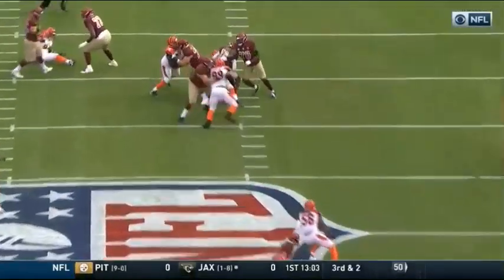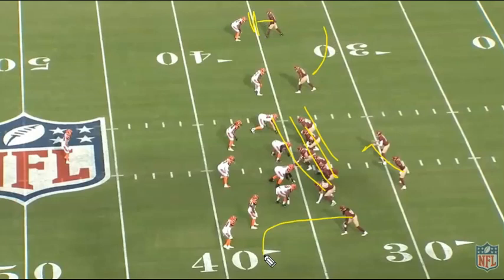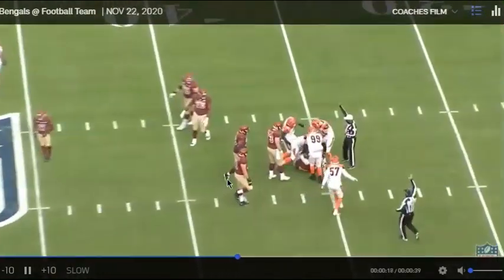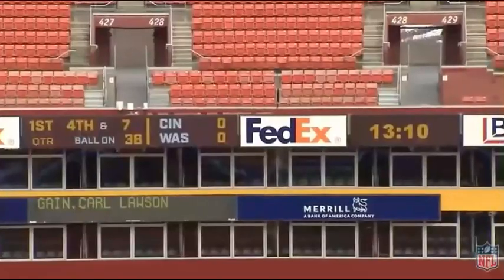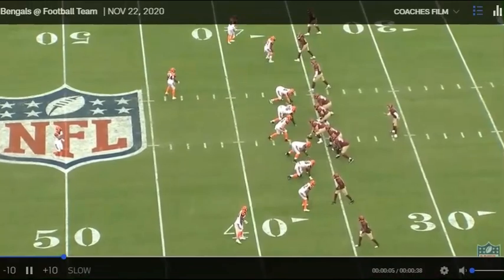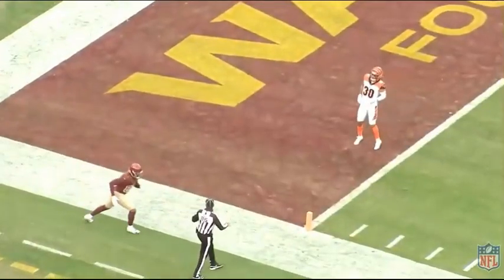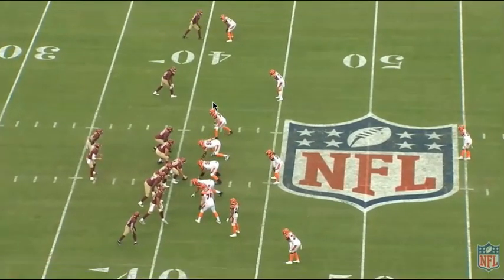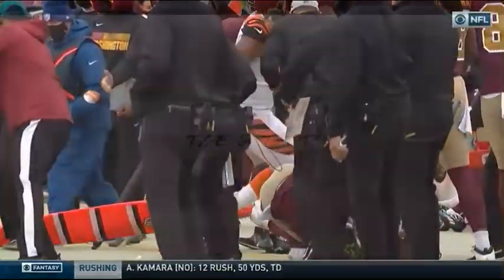Week 11 Film Breakdown: Alex Smith - Washington Football Team vs Cincinnati Bengals (2020)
Todd uses all-22 film to breakdown every drop back by QB Alex Smith. Alex Smith went 17-25, 166 yards, 1 TD, 1 INT.

Try the best new chicken sandwich at Hot Chikn Kitchn: hotchiknkitchn.com